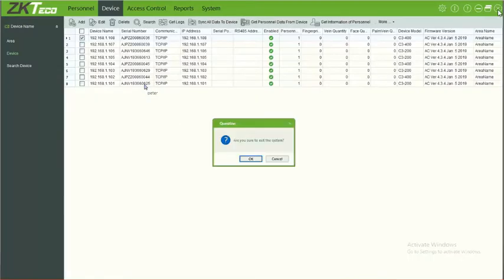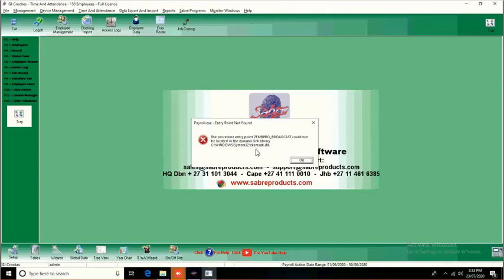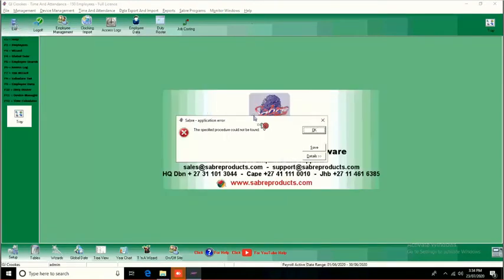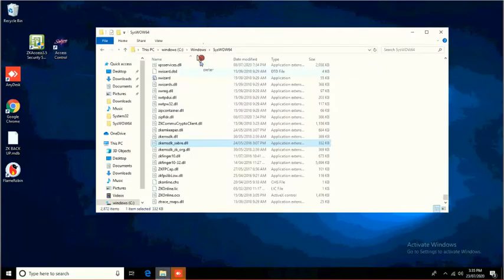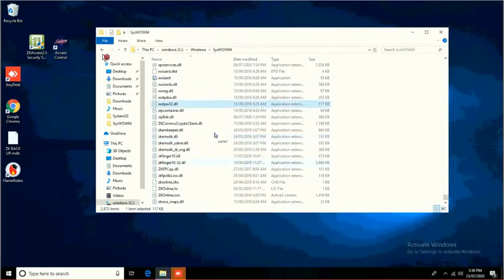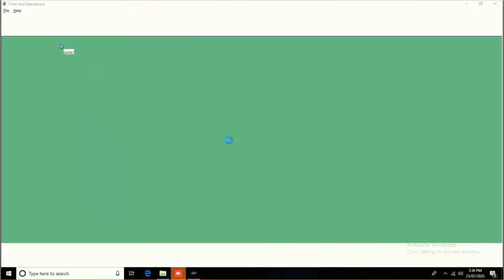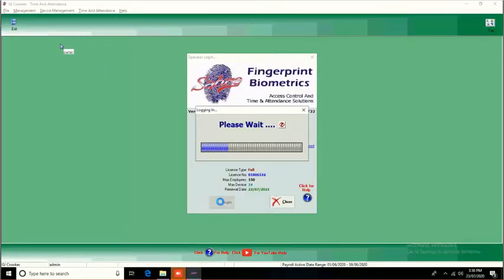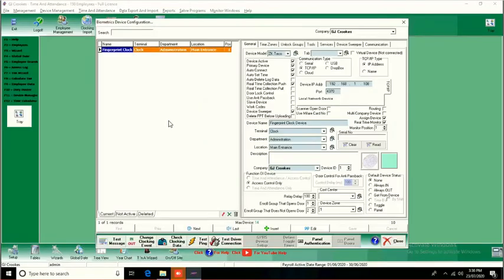Sabre Error Fixed ZKemsdk Dll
When running Sabre if you get an error - CEMBPRO_BROARDCAST could not be loaded in the dynamic link library "C|WINDOWS\System32\zkemsdk.dll"

A ZKTeco SDK error, using wrong version.